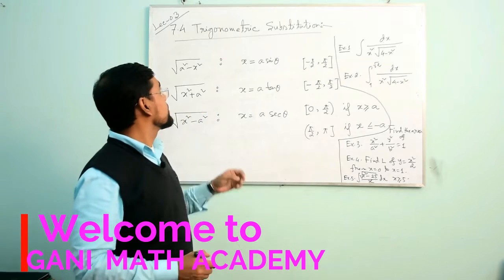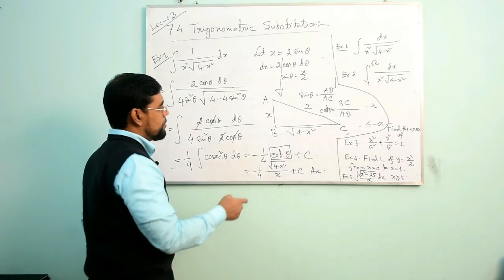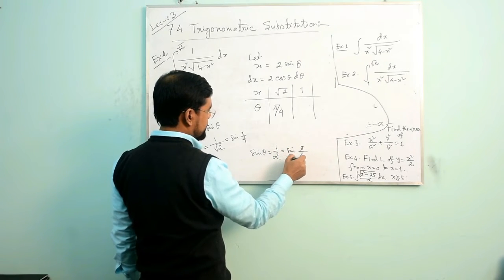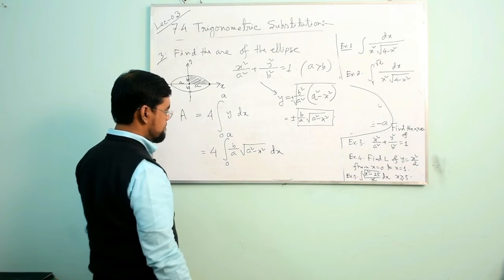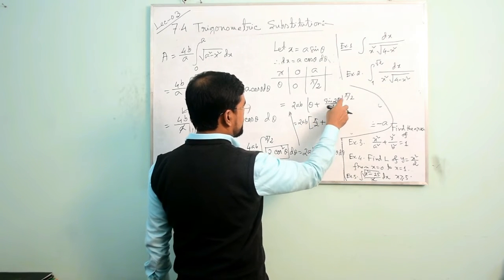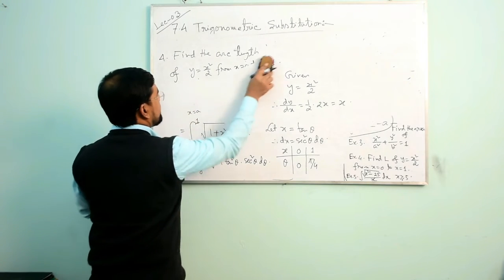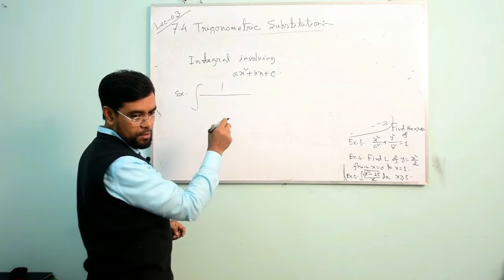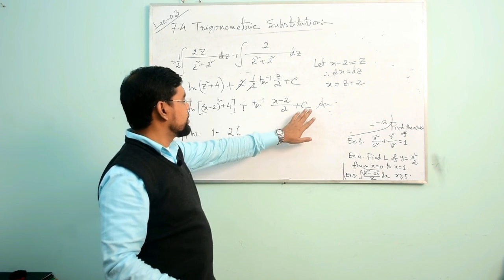Calculus II: Lecture-03 : Integrating Trigonometric Substitutions (Integrand involving Radicals)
Calculus II: Lecture-03:  Integrating Trigonometric Substitutions.

This video will help you to understand the techniques of Integration through trigonometric substitutions, if the integrand involve radicals or square roots.